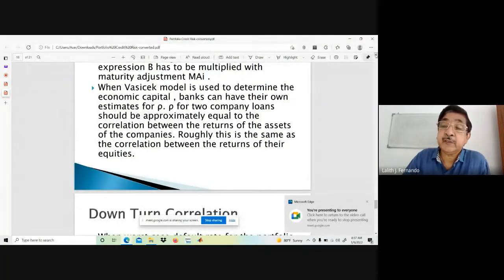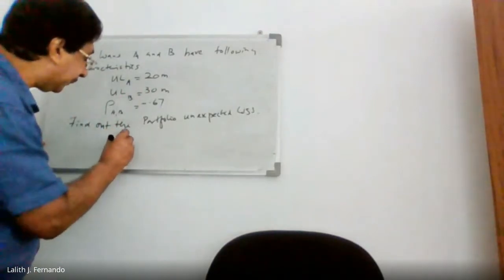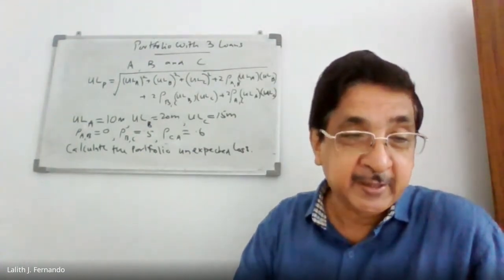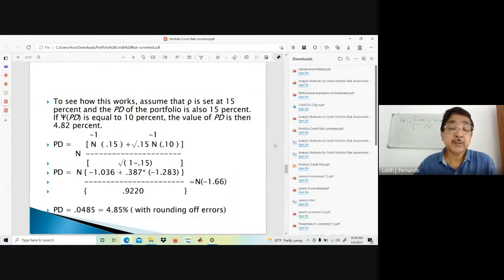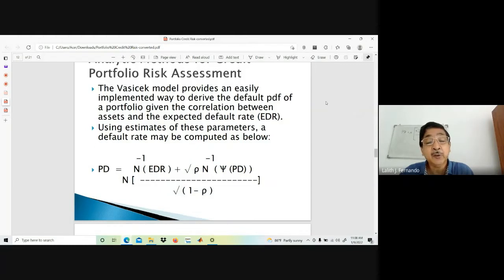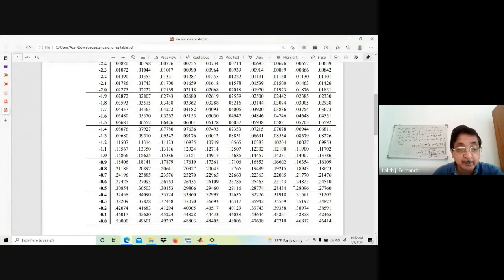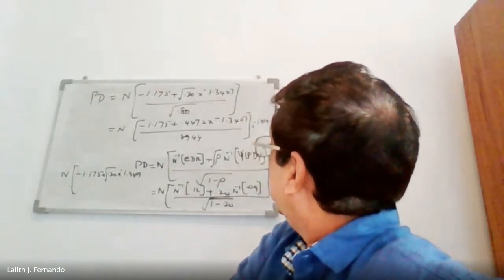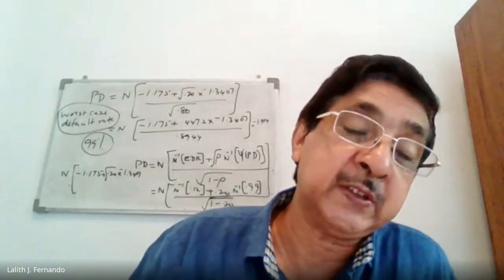Diploma in Bank Integrated Risk Management - 09 01 2022 - IBSL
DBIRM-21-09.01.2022